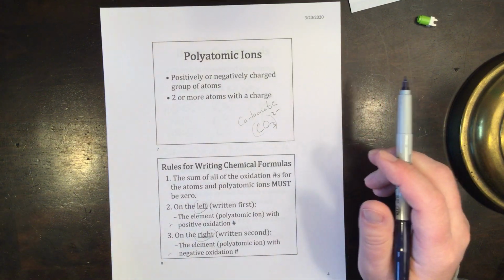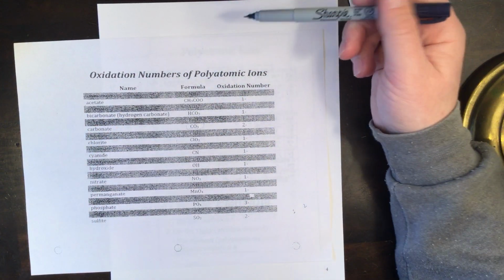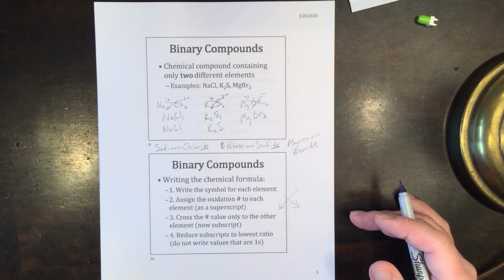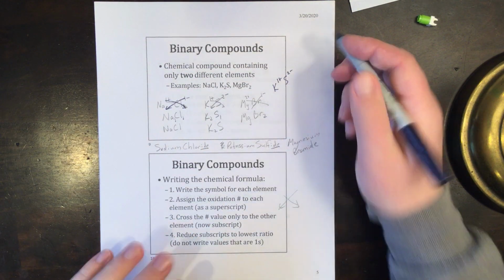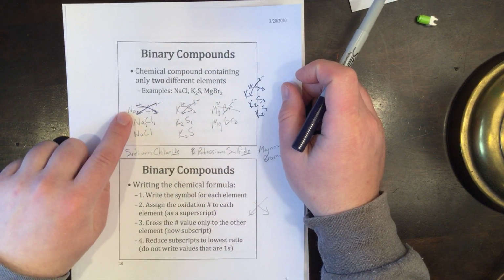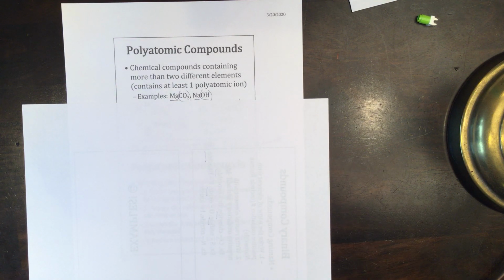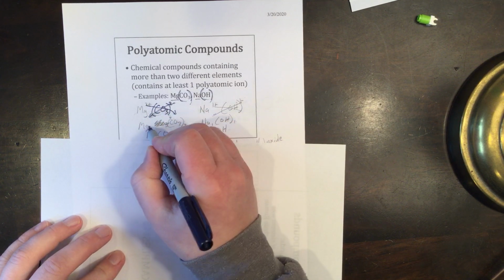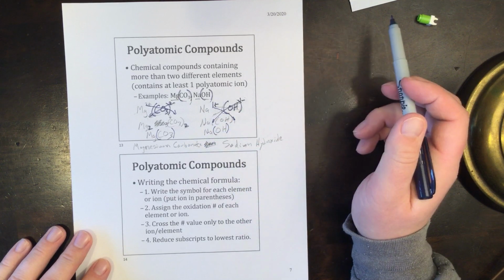Notes Writing and Naming Ionic Compounds